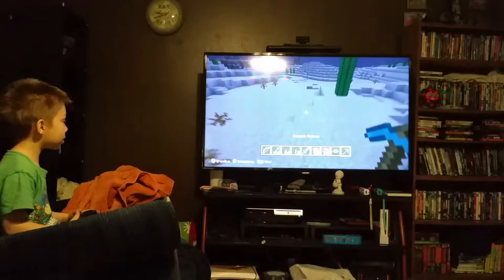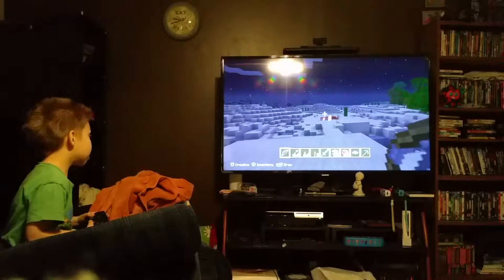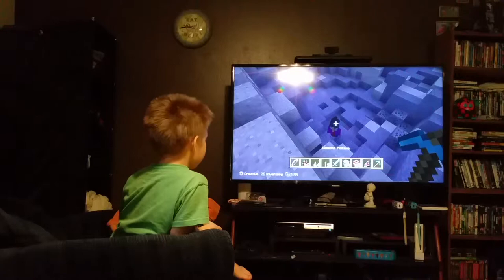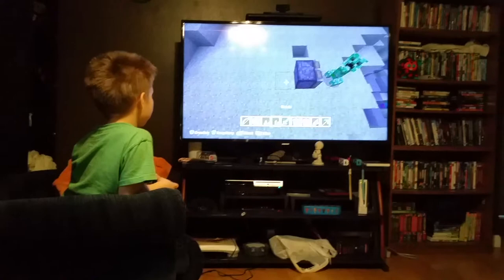Mind craft by Lincoln tests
Exploring mind craft